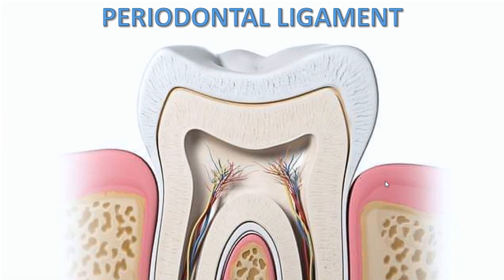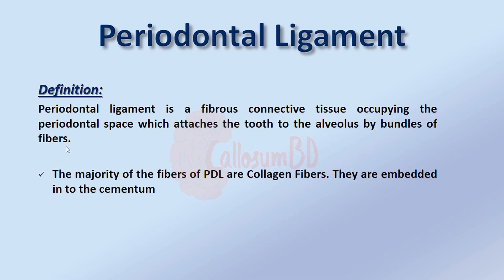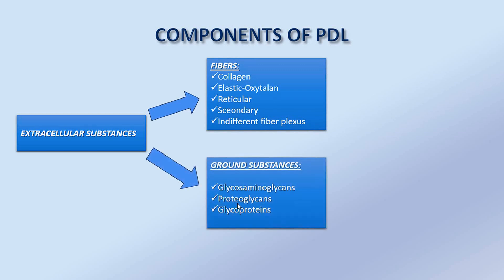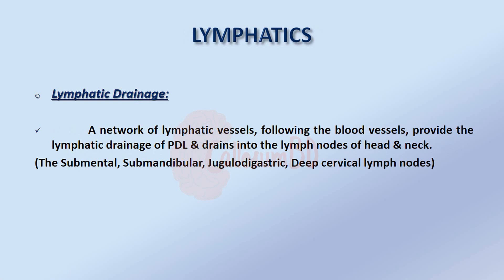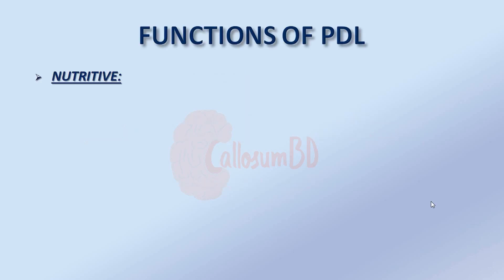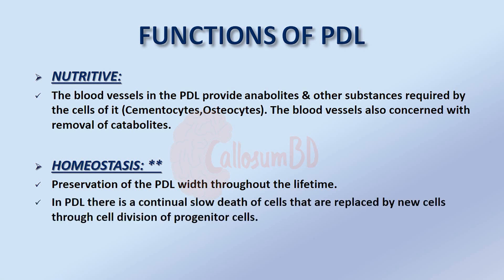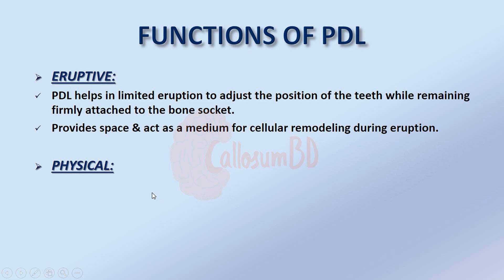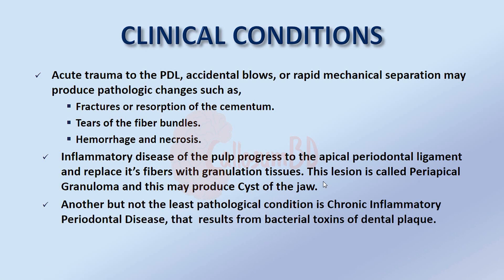Periodontal Ligament : Wanna Know More? (Part-I)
Periodontal Ligament is an important topic of  Dental Anatomy. This topic is very much important for 1st year BDS students. This video contains detailed discussion on :
1.Periodontium
2.Periodontal Ligament
3.Periodontal space
4.Components Of PDL
5.Structures of PDL
6.Functions of PDL
7.Age Changes
8.Some Unique Features & Clinical Conditions .
This video is
 Demonstrated by : Shamin Rahman (SSD-7)
 Ilustrated by : Shamanta Islam(SSD-7) & Shamin Rahman